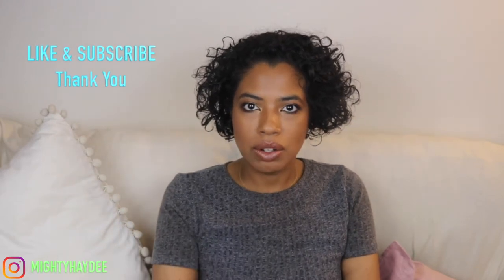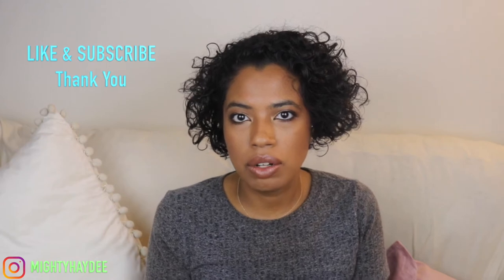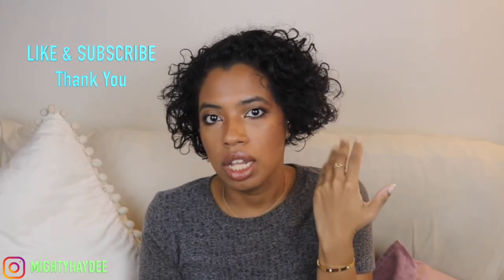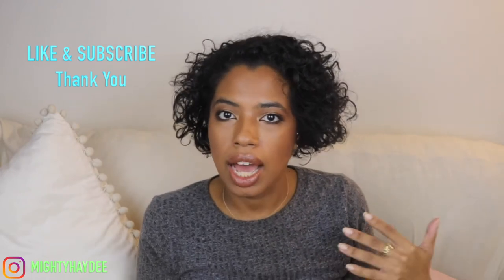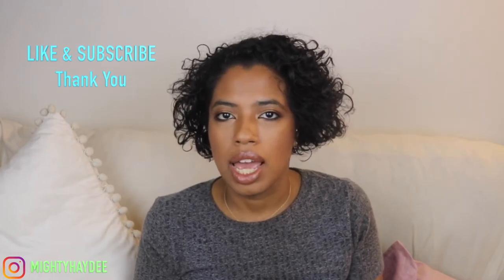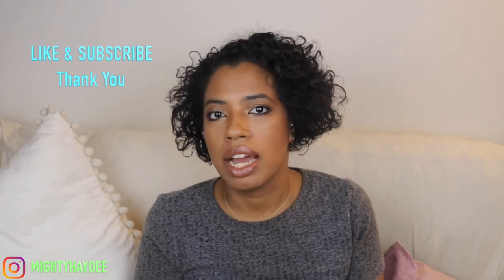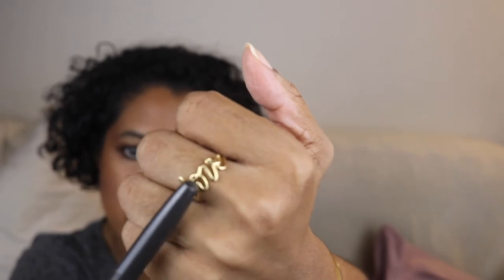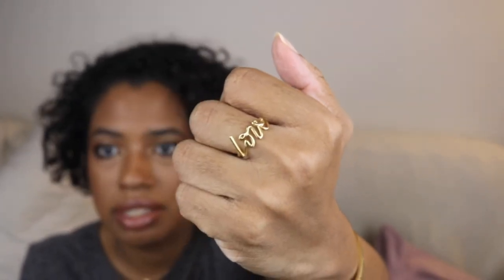Tiffany & Co. Paloma's Graffiti Love Ring Review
MIGHTYHAYDEE Tiffany&Co.